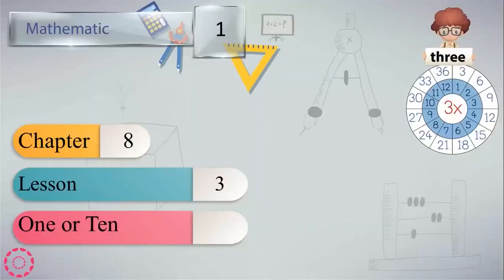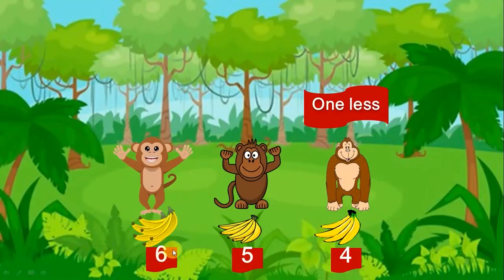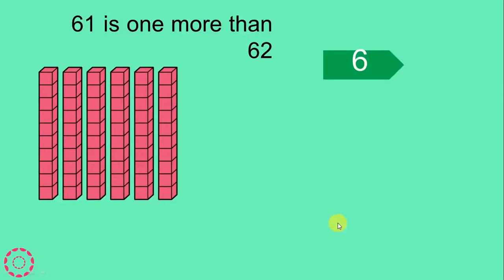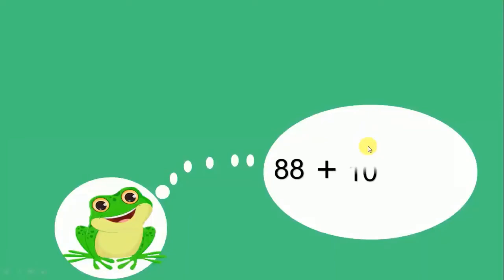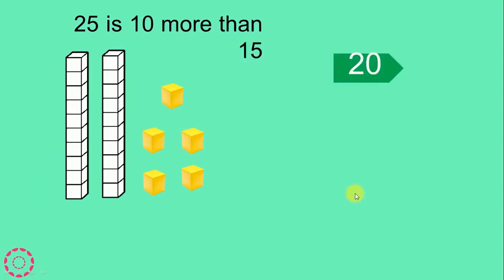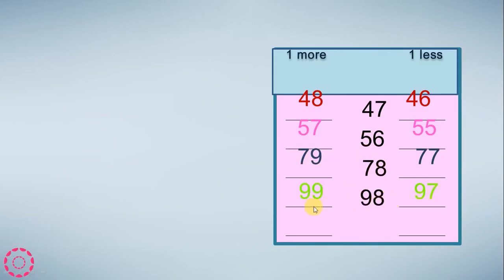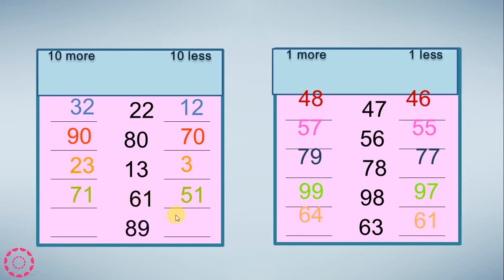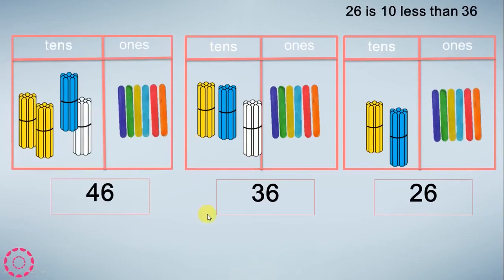Grade 1 math - One or Ten